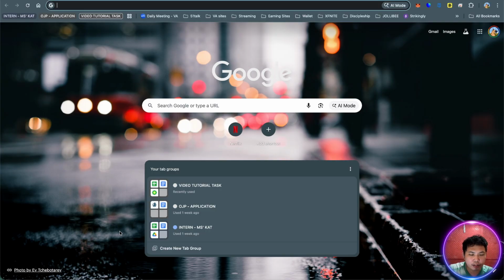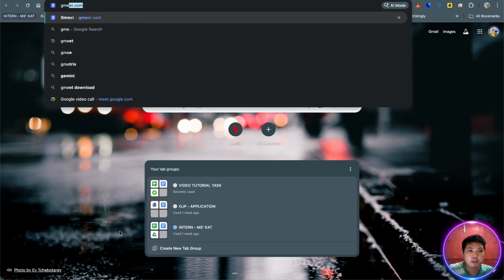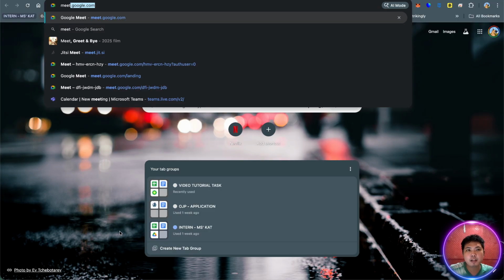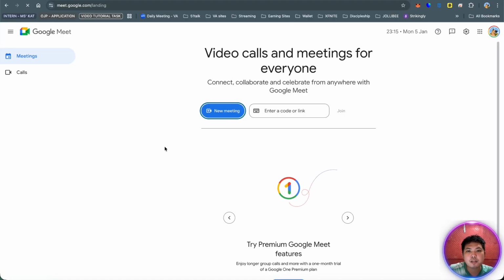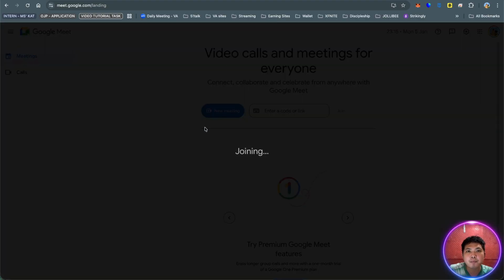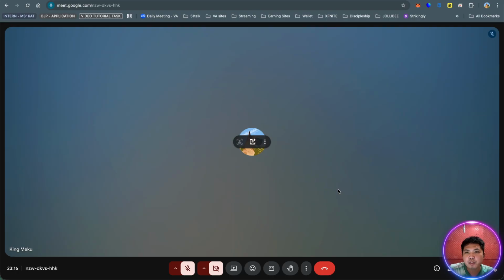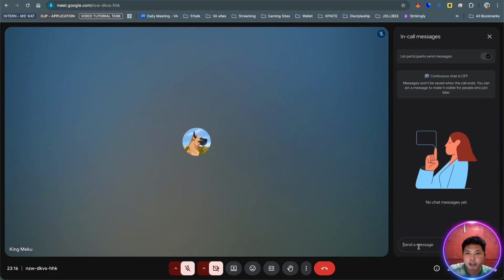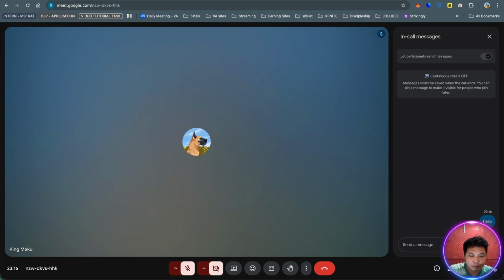How To Text On Google Meet (Quick Tutorial)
In this video, I’ll show you How To Text On Google Meet. This tutorial is designed for beginners and walks you through everything step by step.